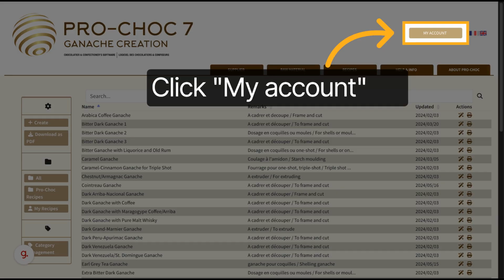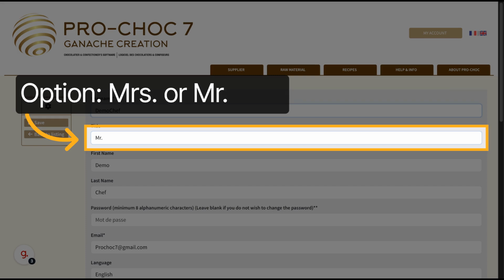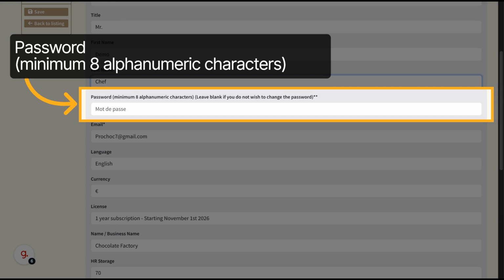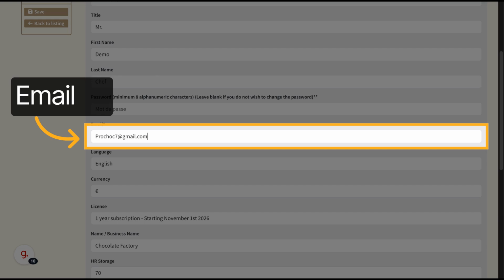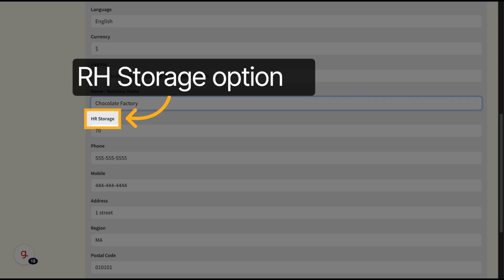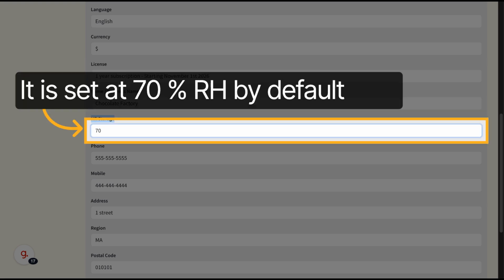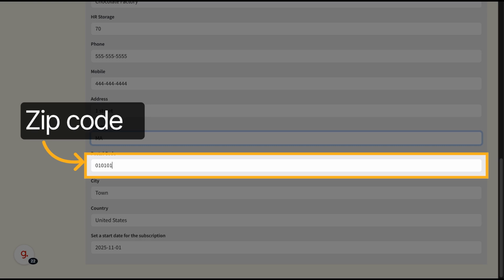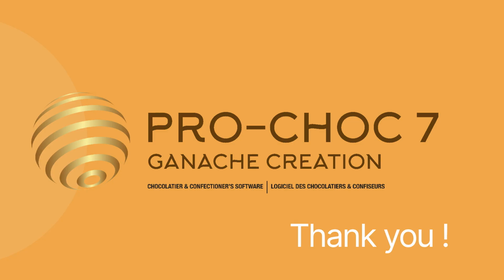01 Pro Choc™ 7 Configuring Personal Settings